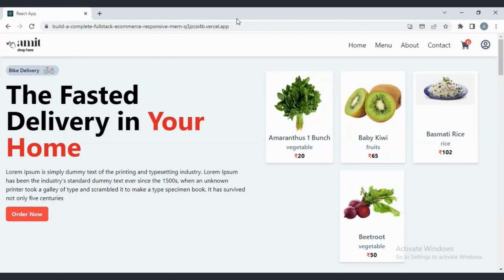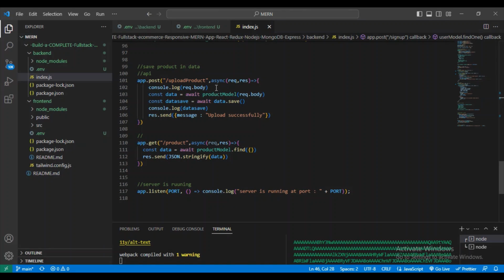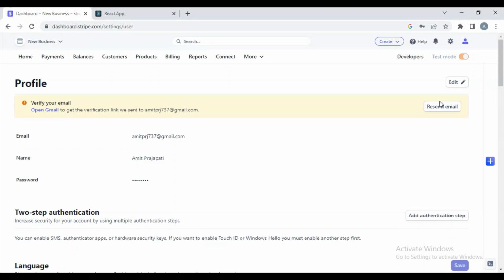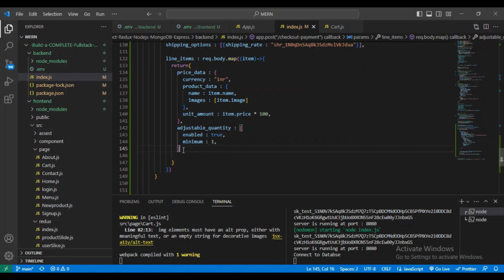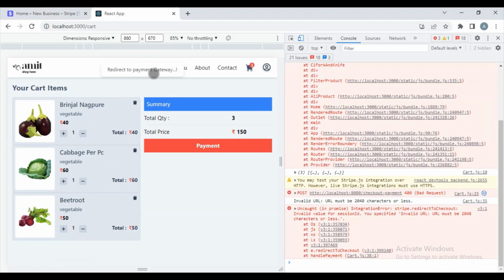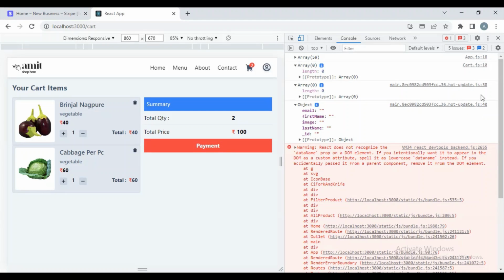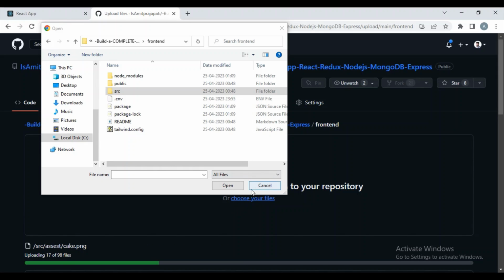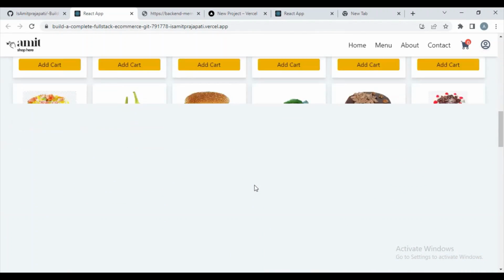Add Payment Gateway and Deploy Responsive MERN App | React, Redux, Nodejs, MongoDB, Express, Stripe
In this course, you will learn how to Add Payment Gateway and Deploy ecommerce Responsive MERN App using React, Redux, Nodejs, MongoDB, Stripe .

This course is designed for anyone with some basic web development experience who wants to learn how to build a FULLY RESPONSIVE ecommerce site using MERN. By the end of this course, you will have learned how to build a working ecommerce site from scratch, using React, Redux, Nodejs, MongoDB, Stripe.